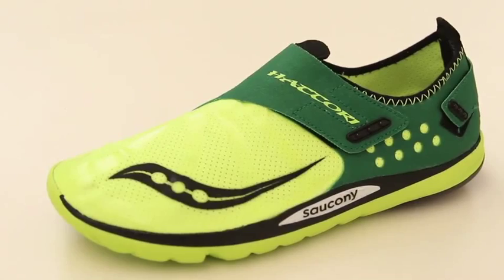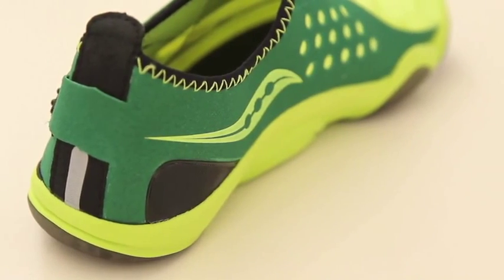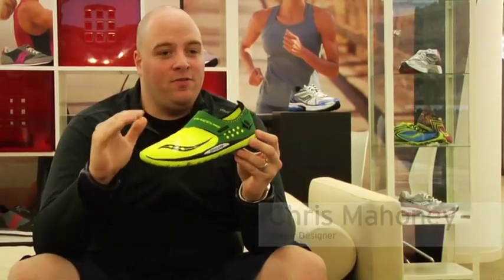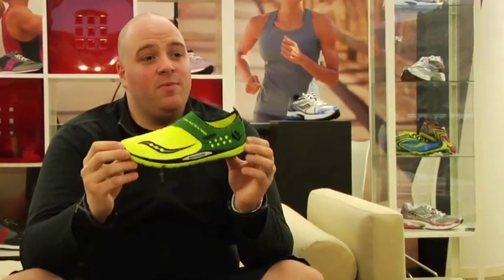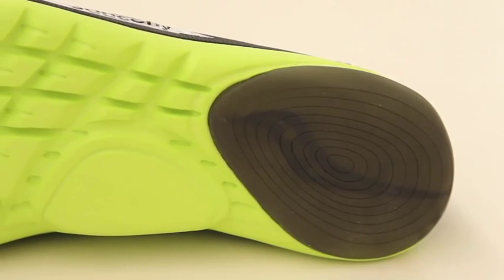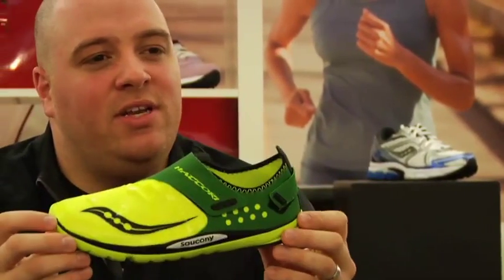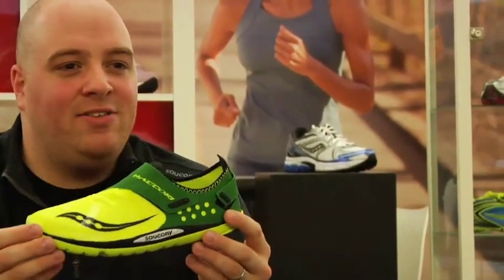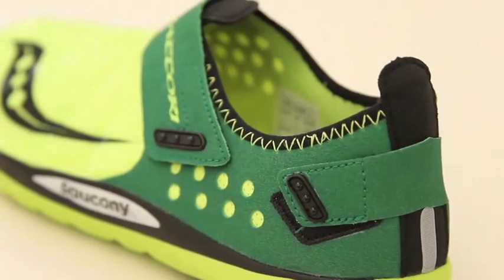The Saucony Hattori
Building on the success of the Saucony ProGrid Kinvara, the Hattori will be the most minimal shoe in the Saucony line.  Offering  Zero Drop, the Hattori will whet the appetite of barefoot runners throughout the country.